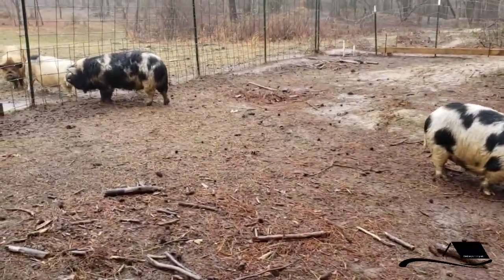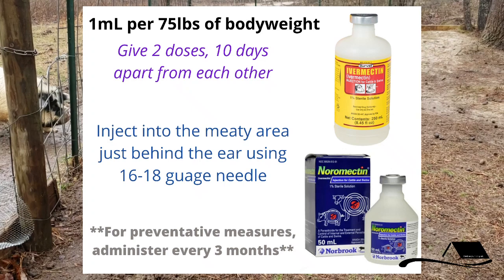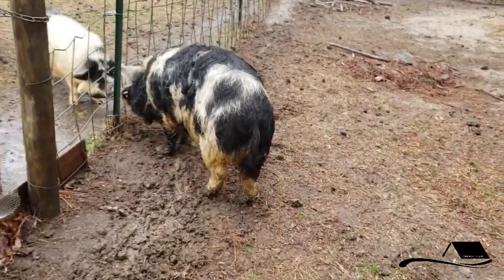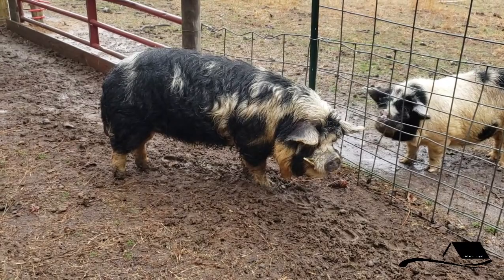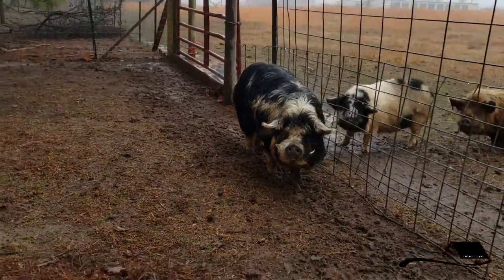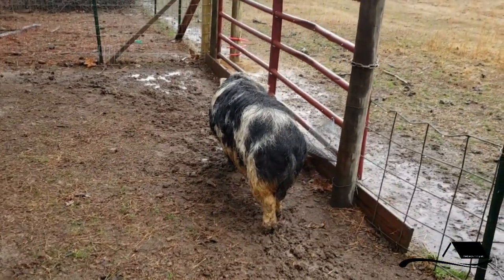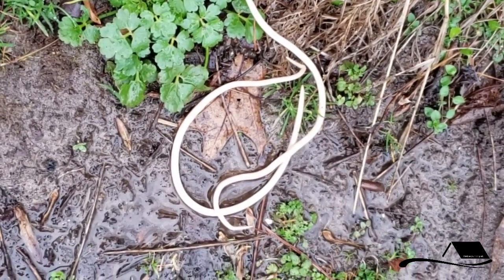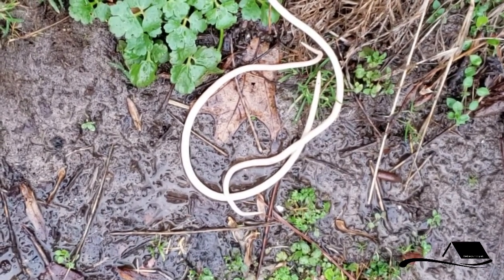What's Wrong with my Kunekune??! Diagnosing and Treating Worms.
Worms are probably the most commonly occurring parasite in pig breeds, so it's a good idea to familiarize yourself with the signs and symptoms, as well as the dangers and treatments.